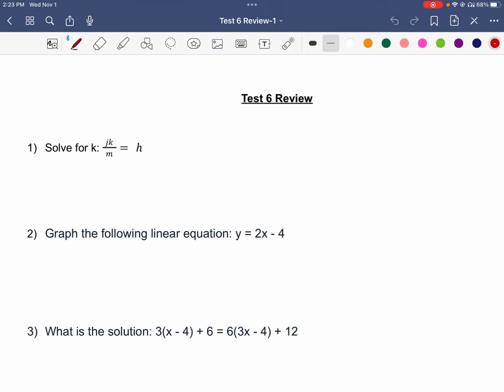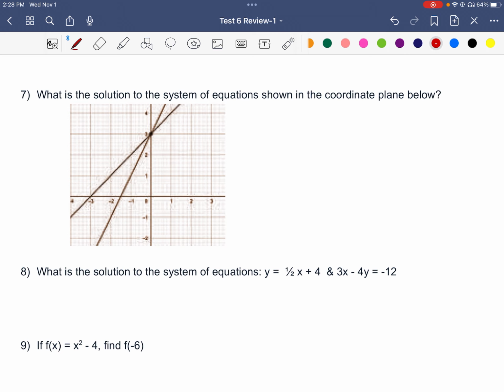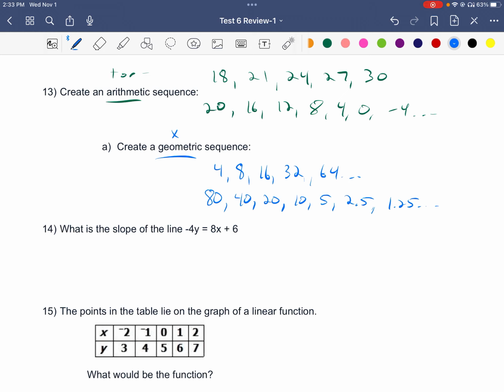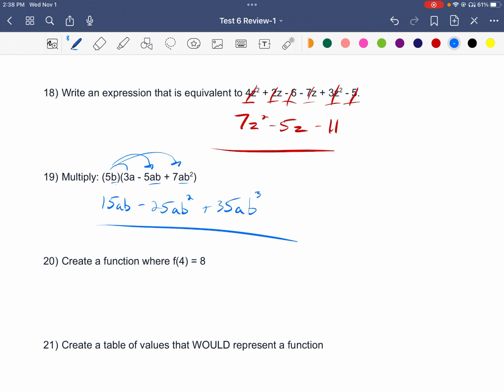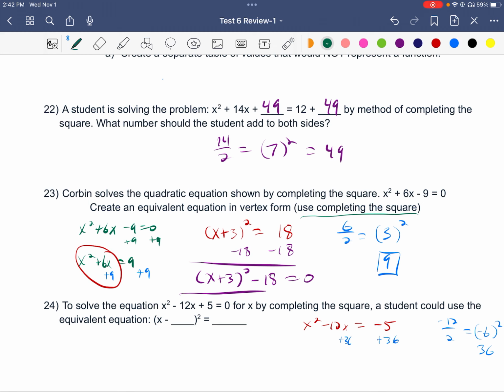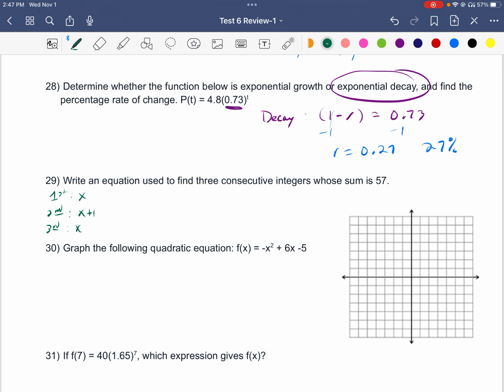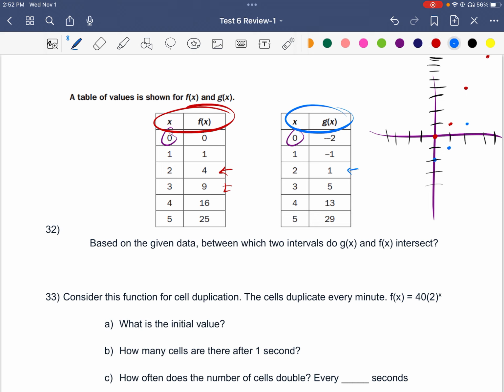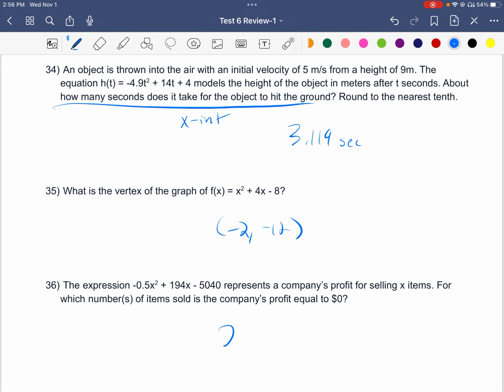Test 6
For any questions or inquiries regarding this video please reach out to Mia Allen